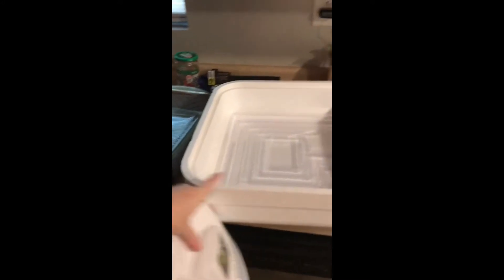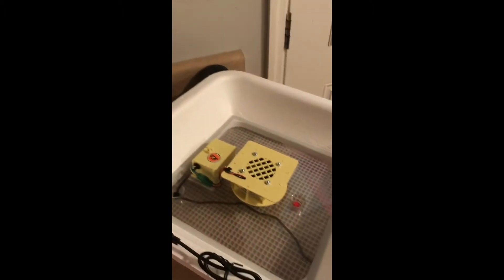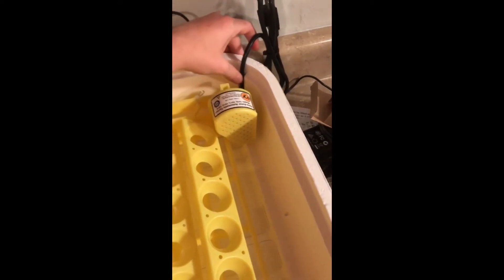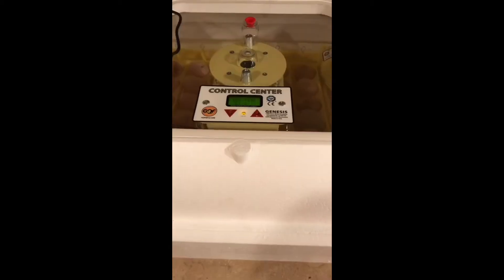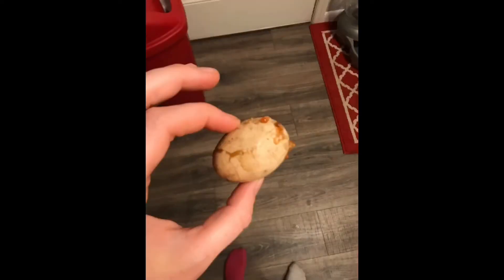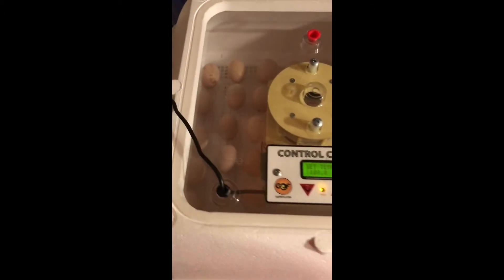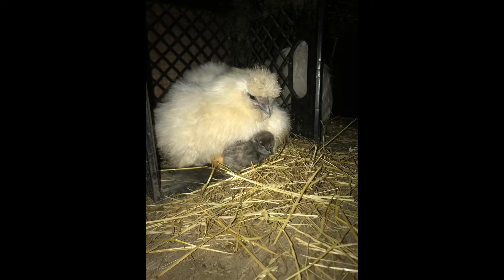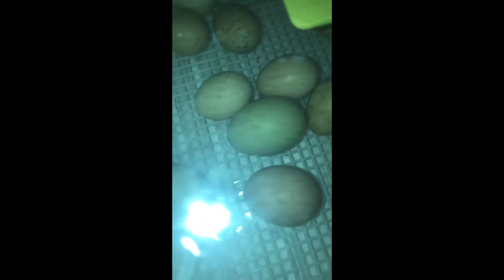FIRST Hatch with a Genesis Hovabator 1588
My experience using the Hovabator 1588 incubator to hatch chicks.